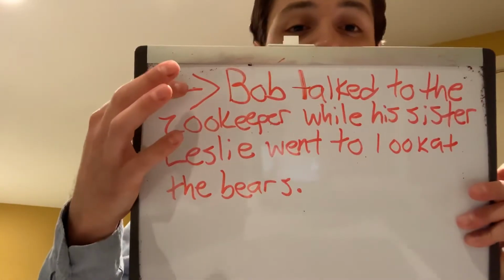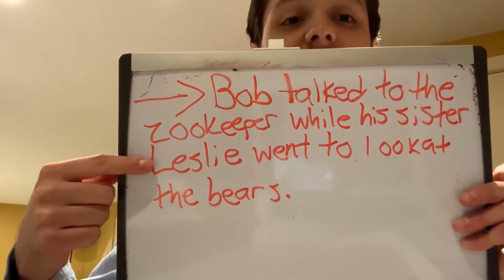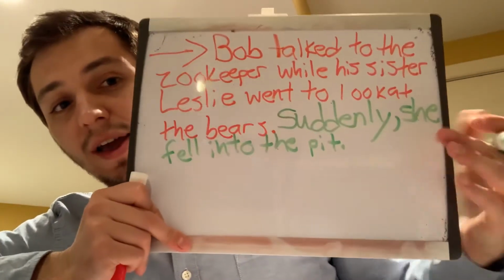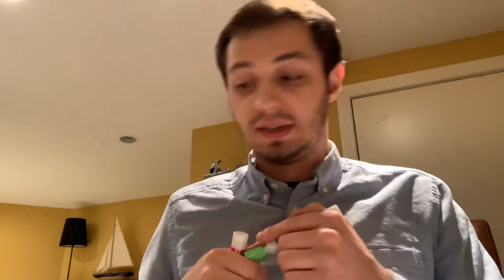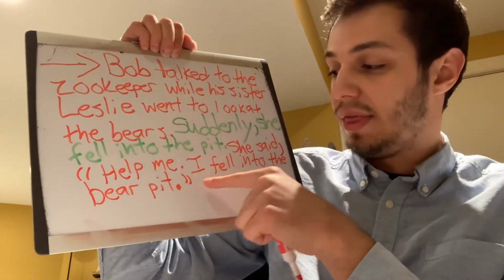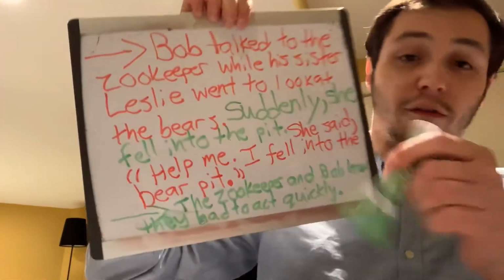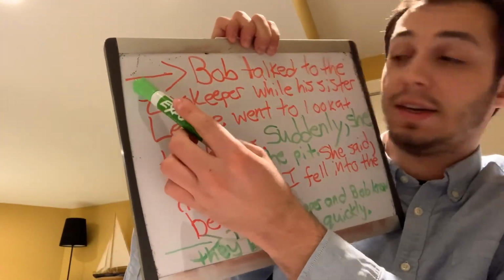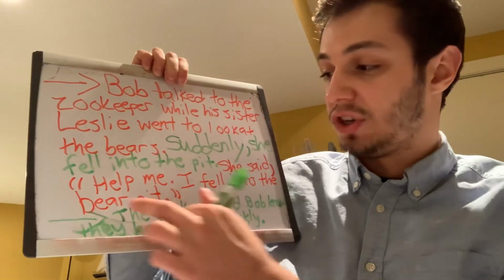Writing Lesson 27 Part E